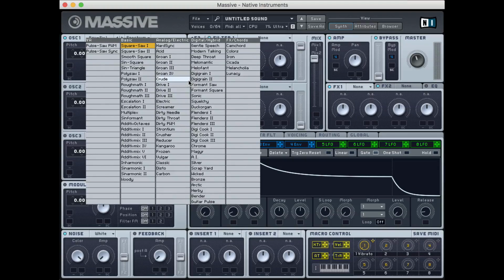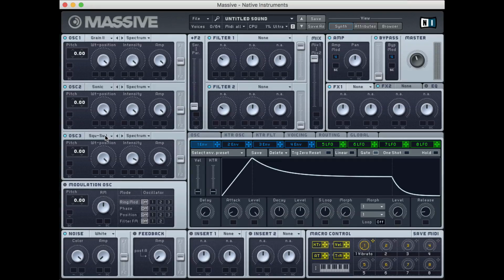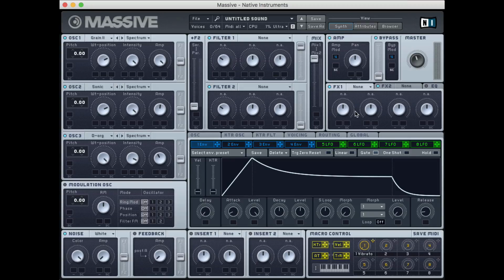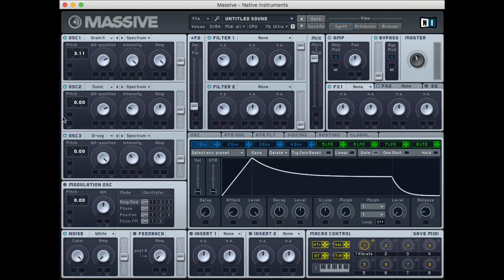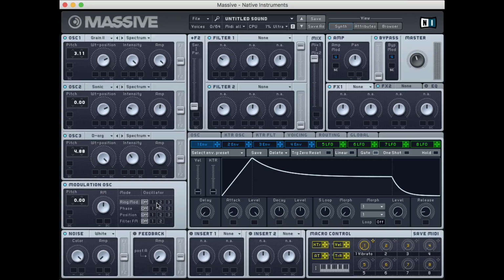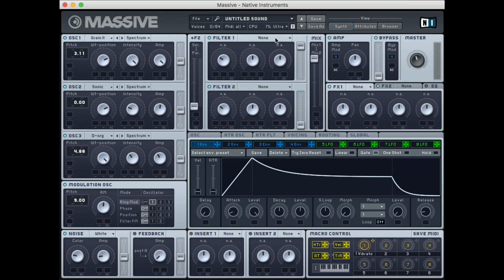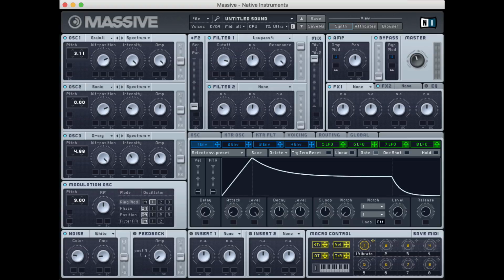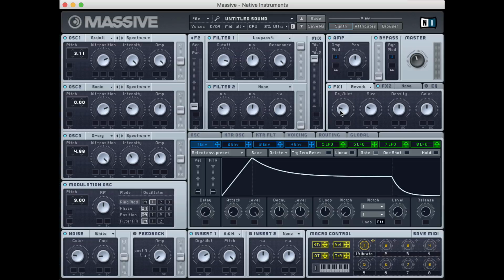Video Game Sound Design Tutorial - How to Make Sci Fi Beeps and Boops in Massive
In this video, we go into how to make aggressive, old-school sci-fi beeps and boops. Very useful for user interface effects. Don't forget to download the final patch below!